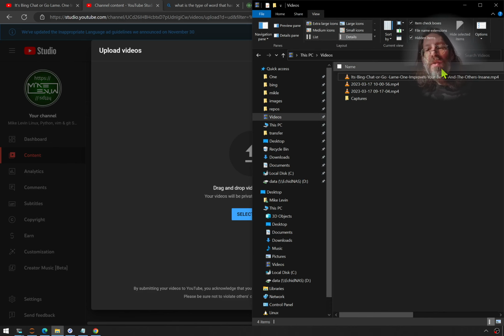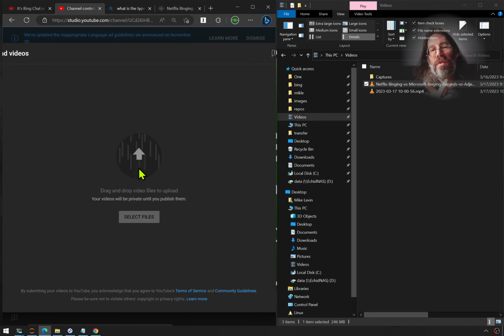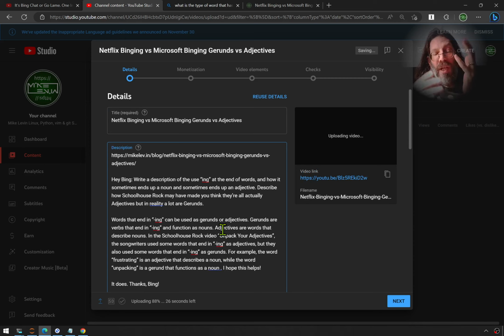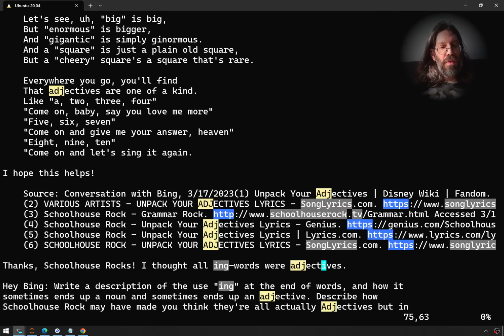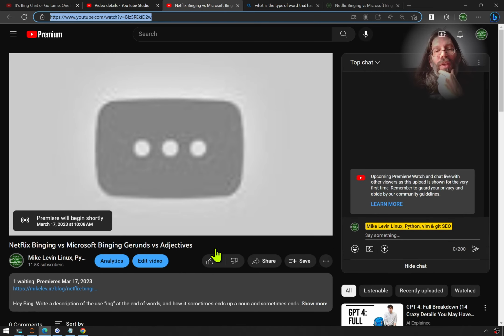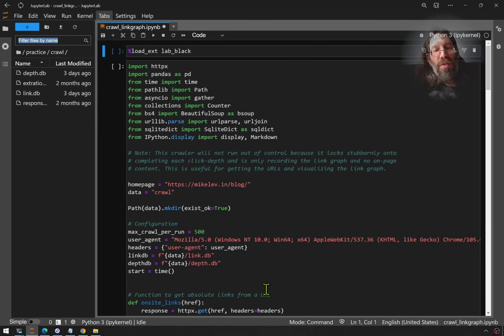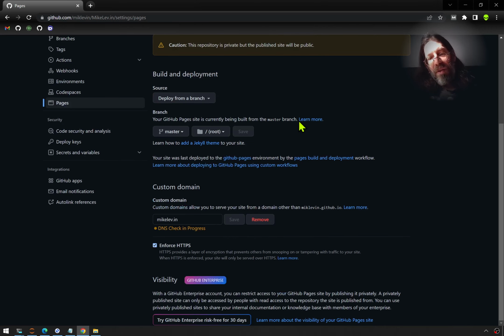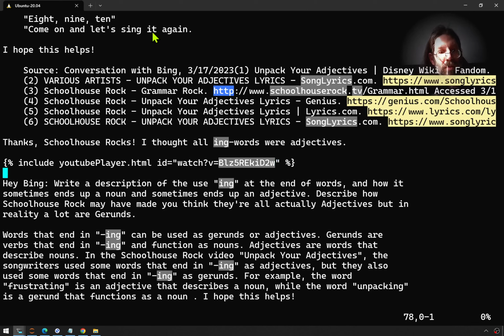Vlogigng from Bing and vim to YouTube and Github Pages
I’m not one of these slick YouTubers angling to make YouTube their main source of income. No, I really just use YouTube as a sounding-walls for ideas, mostly for myself, and yes it’s nice to share and get feedback. But mostly for myself, so no I don’t edit. Editing my own video to drive up views and such small compensation for my work would be colossally stupid when the nature of the work I do lets me earn so much more (or I should say more reliably) without hitting some sort of YouTube algorithm jackpot.

And so, I vlog, I vlog, I vlog. Same for blogging. Even more so, because it’s so darn easy for me to write into vim (journaling) just like thinking out loud. It’s hard to imagine why so many people still use proprietary software like Word or Google Docs for this purpose. Habits and brainwashing. It’s always habits and brainwashing in almost every field ripe for disruption. Elon knows that and is exploiting it to the max. If you can reduce things to first principles and reconstruct process fresh, you’ll cut the fat.

I basically live in vim, and I publish profoundly easily from vim by just hitting a keyboard shortcut that updates my files on Github. I keep my journal in markdown format by default, and so this gets formatted into a fully styled website from plain text files (that’s what markdown is). You can mix in HTML for more control, but the amazing thing is that The New Bing ChatBot gives you already pre-formatted markdown when you copy/paste its answers including full URLs to the citations so it’s uniquely useful for the way I blog.

I’m over 1000 videos in YouTube since I started in 2007. Yes, I was among the first wave to jump on the YouTube bandwagon. But unlike so many that got infatuated with it as an alternative revenue stream and side hustle, I really only took note of it as an important new trend in tech in which I have to keep immersed, least I talk the talk without walking the walk. And so I do YouTube and you get a uniquely Algorithm-pandering-free perspective.

Part of my uniqueness is surely how I work and do this sort of publishing without much thinking about editing, or really any technical matters at all outside what already comes naturally to me and is quite timeless habits. See, it takes so little actual physical motions to publish both text (like this) and video outside what I do for myself anyway to compose my thoughts, that I might as well do it. And I might as well share it with you.